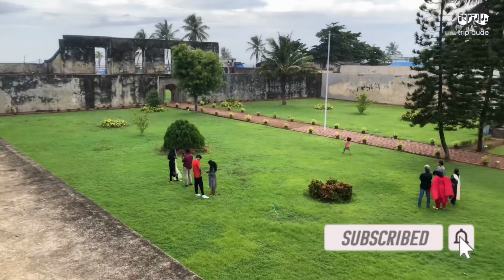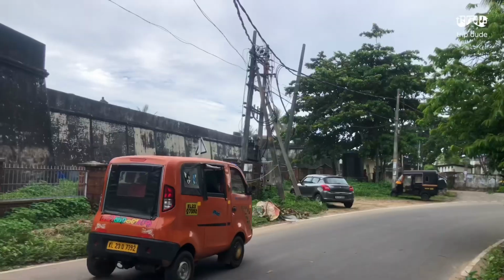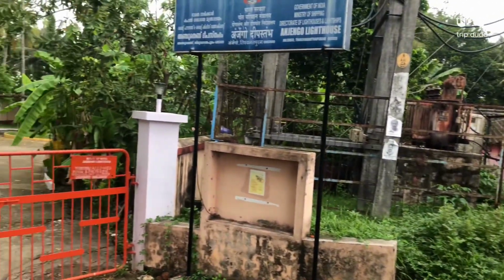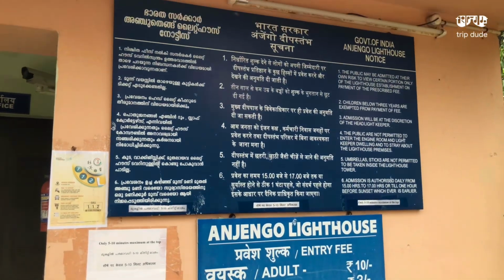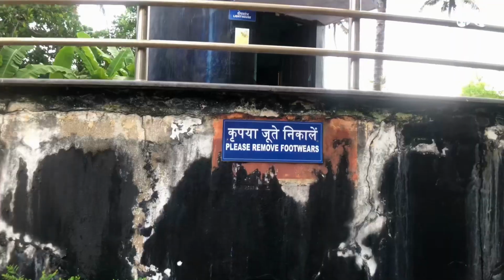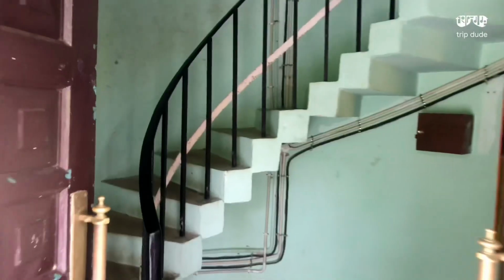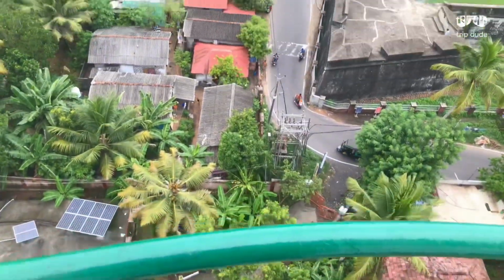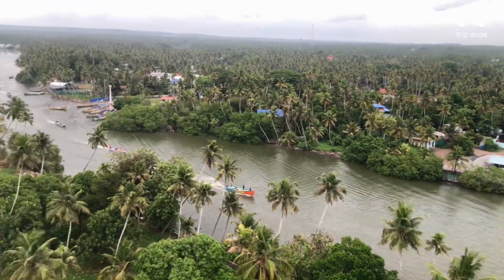Anjengo Light House 😳 View Point at Anjuthengu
Entry Fee: 10Rs per person
Photography: 20Rs
Video Camera: 25Rs
Timing: 3PM to 5PM

Apart from the Anjengo fort, there are many important landmarks that throw light into the place’s tryst with European colonial powers in Anchuthengu.  A 130-feet tall light house, which is believed to have guided the ships arriving from Britain, the ruins of one of the earliest factories set up by the British East India company, etc can be seen here as the monuments of a colonial past.

---  OFFERS  ---

Follow Trip Dude